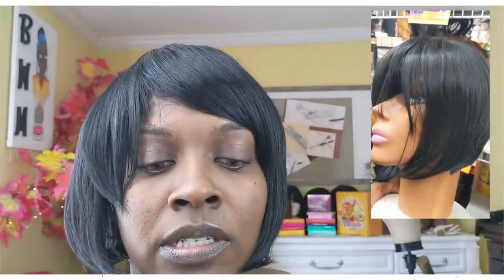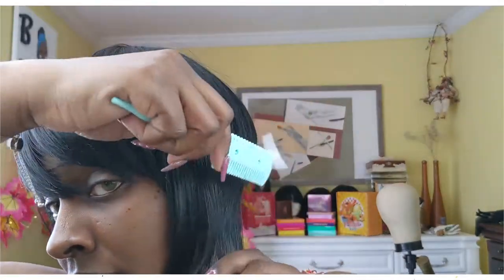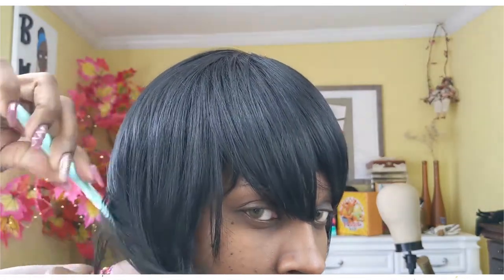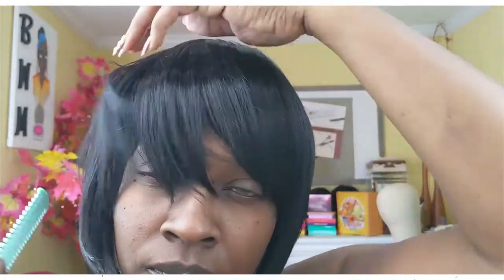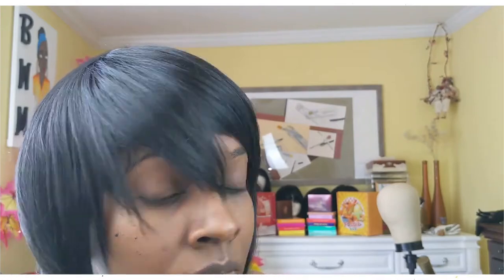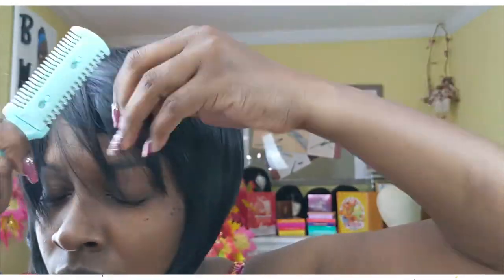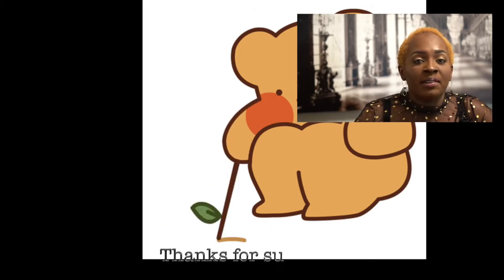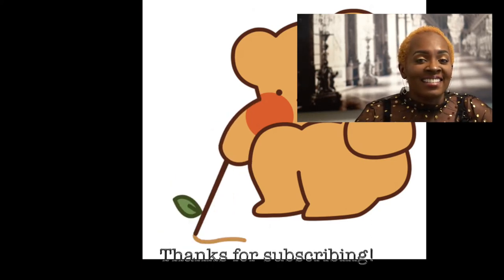Bear Wigs Out (Signature LOOKS.Inc Wig Revamp)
Hello lovely people! Thank you so much for taking time out of your day to join me on my channel, it means a great deal to me. I just wanted to do this short video to show you what my sister and I achieved with redoing this wig made by a company called Signature LOOKS. Inc ! I just wanted you to see that you can make lemonade out of a lemon (lol).

XOXO,
Bear